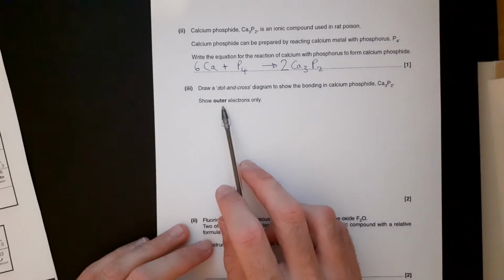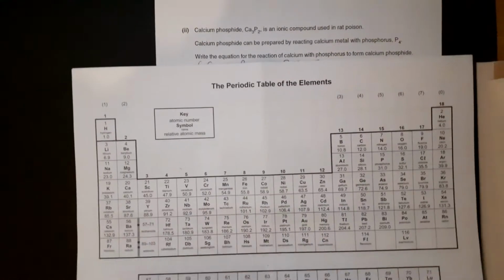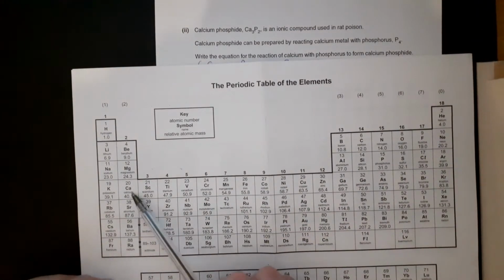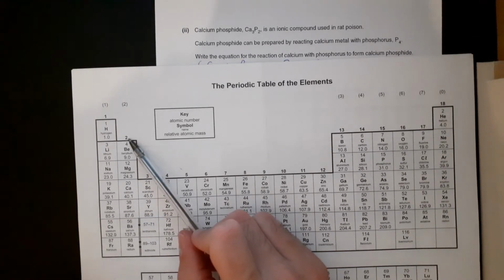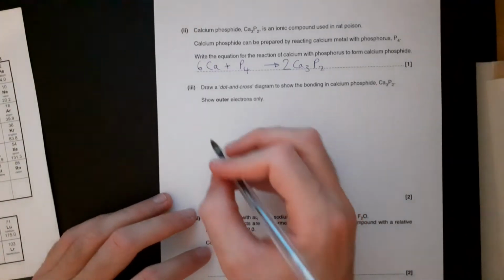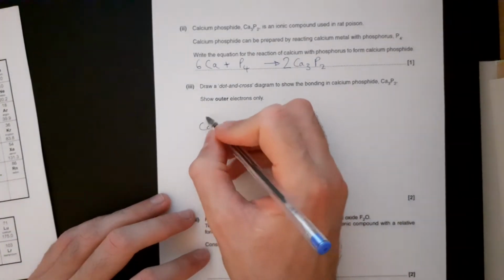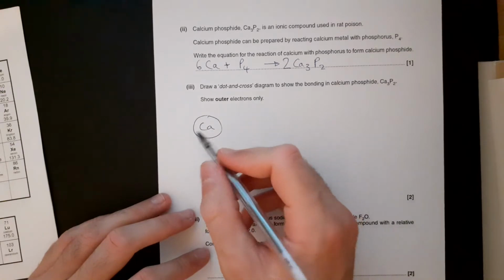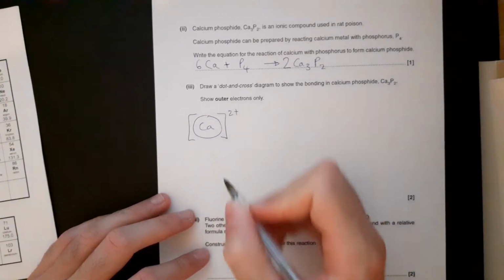5.2 Ionic bonding and structure - part 3